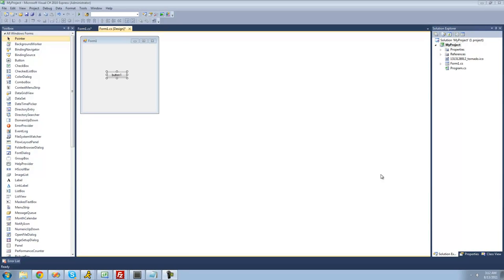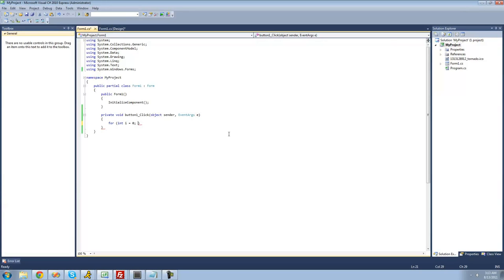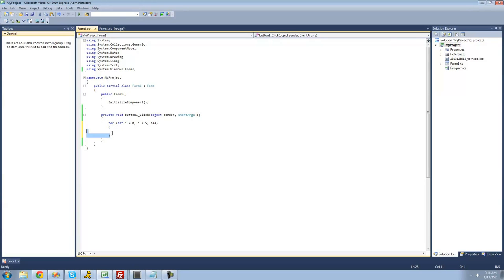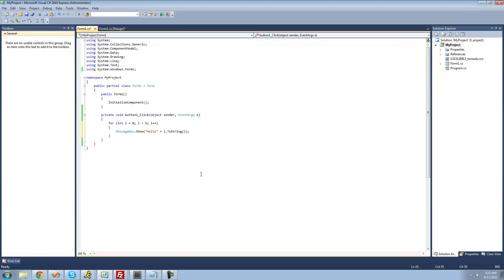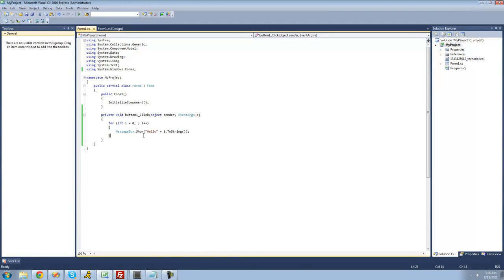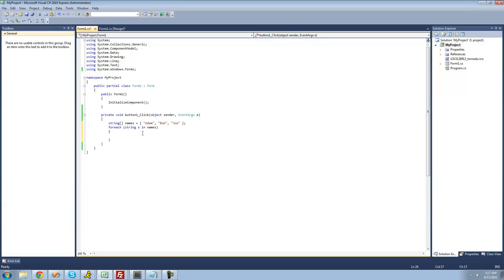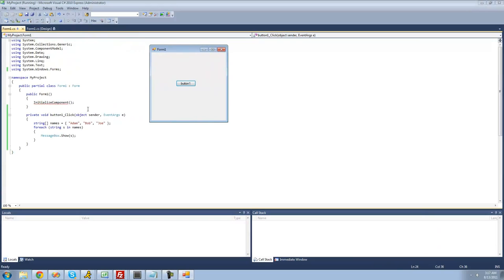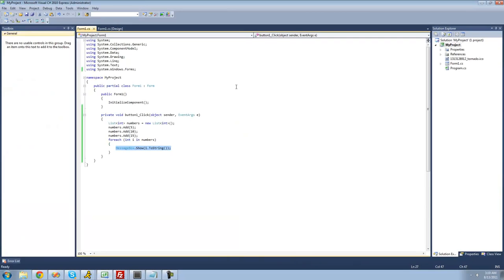Learning C# 10 Learn to use Loops For and Foreach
Foreach is a loop construct. It does not use an integer index. Instead, it is used on a collection and returns each element in order. This is called enumeration. It eliminates errors caused by incorrect index handling.

We first use the keyword foreach on a string array to loop through the elements in the array. In the foreach-statement, you do not need to specify the loop bounds minimum or maximum. You do not need an "i" variable as in for-loops.

String Array
Note:
This results in fewer characters to type and code that it is easier to review and verify, with no functionality loss.